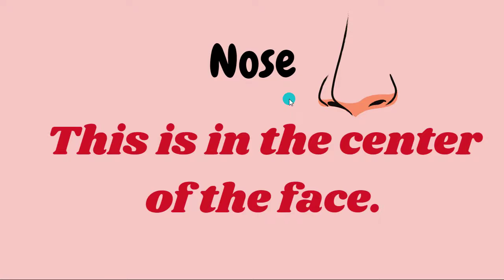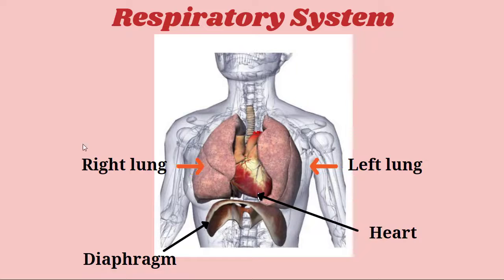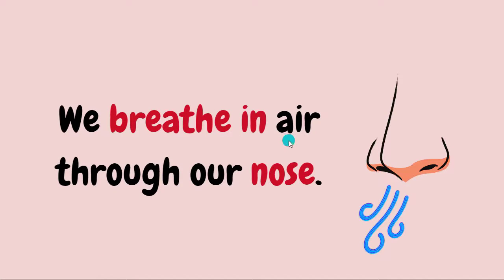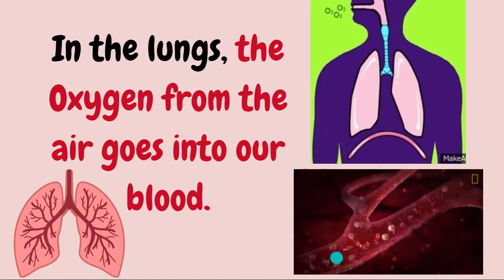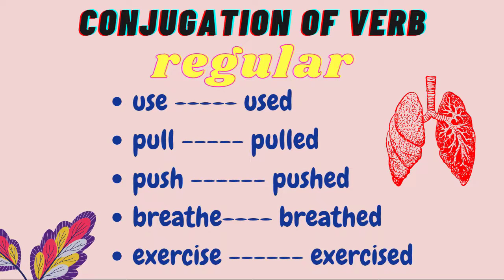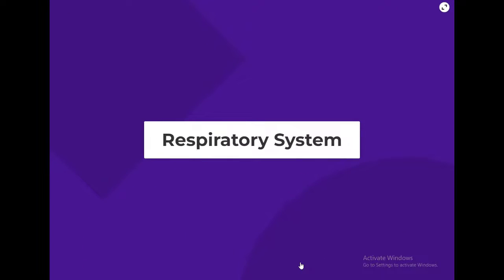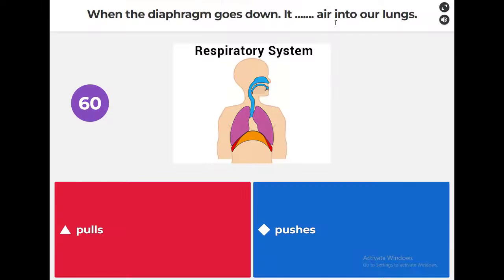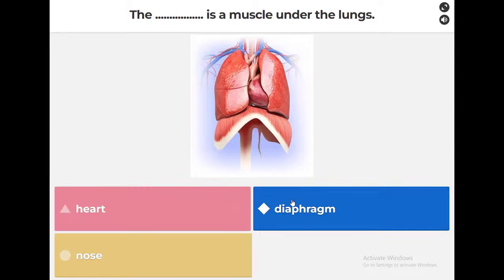L 2 Respiratory final